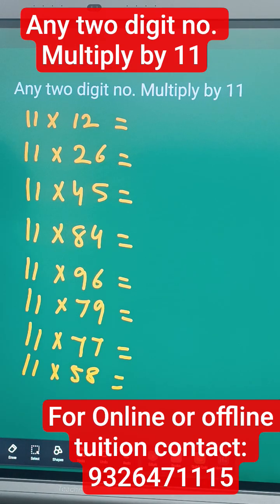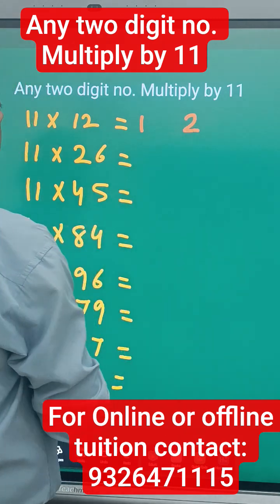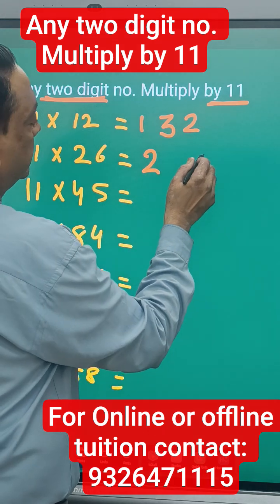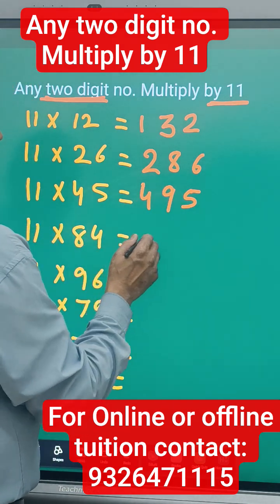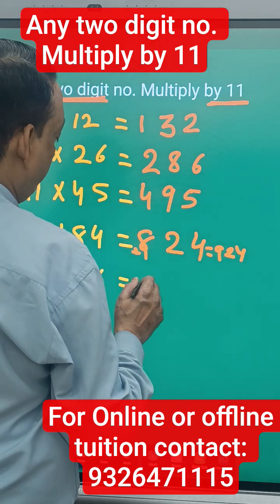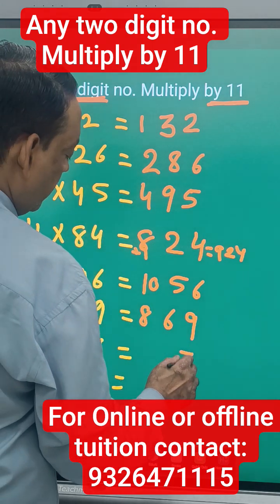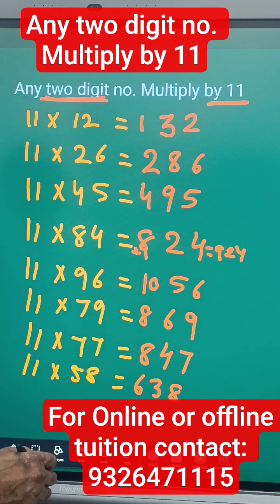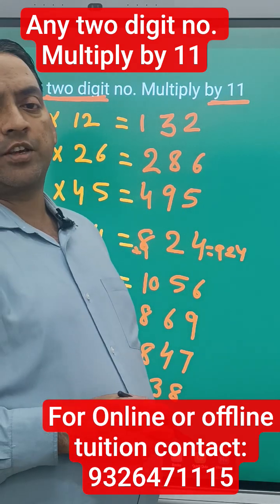Magic Trick! ✨ Multiply Any 2-Digit Number by 11 in Seconds! 💯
Speed up your math like never before!
In this short video, learn a powerful Vedic Maths trick to multiply any 2-digit number by 11 within seconds – no calculator needed!
Perfect for students, competitive exam aspirants, and math lovers. Try it and see the magic! 💡✨

✅ Easy trick explained step-by-step
✅ Boost your mental calculation speed
✅ Great for IPM, IMO, NTSE, and school exams

📍 Learn offline & online with Jekh Academy
क्या आप जानते हैं कि किसी भी 2 अंकों की संख्या को 11 से गुणा करना एक मज़ेदार और आसान ट्रिक से हो सकता है?

इस शॉर्ट वीडियो में जानिए वेदिक गणित की एक बेहतरीन ट्रिक, जिससे आप बिना कैल्कुलेटर के तेज़ी से उत्तर पा सकते हैं!
यह ट्रिक स्कूल के छात्र, प्रतियोगी परीक्षा देने वाले और गणित प्रेमियों के लिए बहुत फायदेमंद है।

✅ तेज़ और आसान तरीका
✅ मानसिक गणना (Mental Math) को बढ़ावा दें
✅ IPM, IMO, NTSE जैसे एग्ज़ाम्स में उपयोगी

📍 ऑफलाइन और ऑनलाइन क्लासेस – Jekh Academy